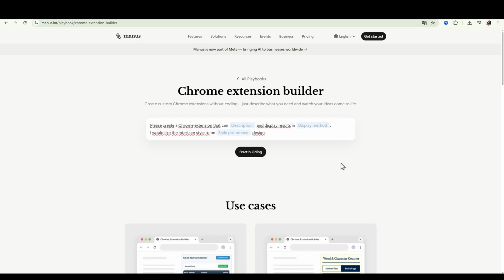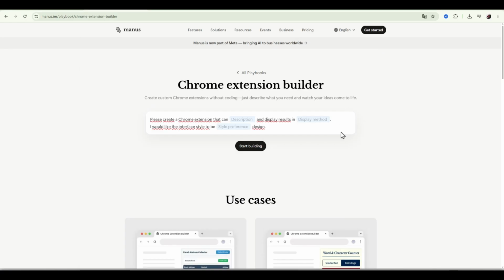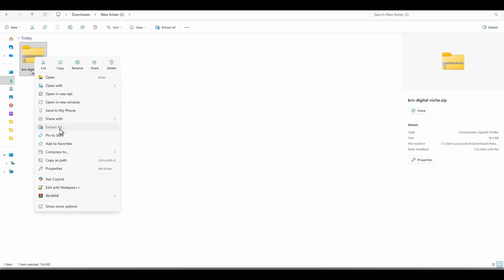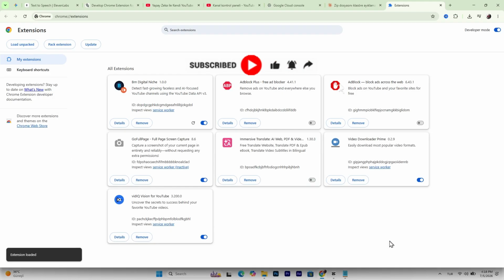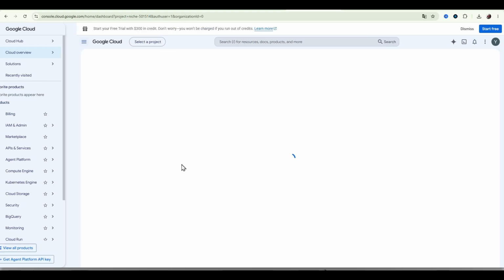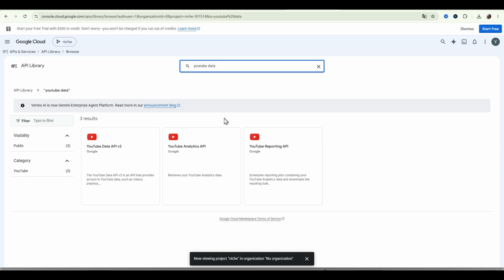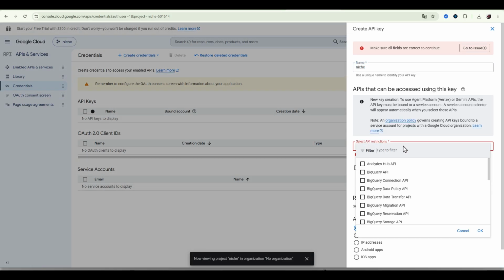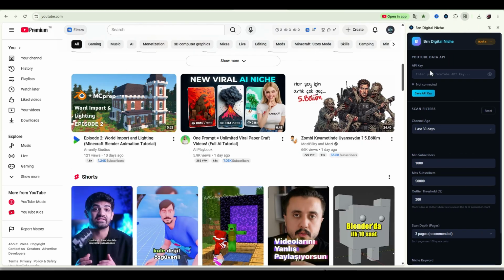Build Your Own YouTube Niche Finder Extension with AI! (Free & No-Code)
Stop paying for expensive tools to find the best YouTube niches! In this tutorial, I will show you how to build your very own custom YouTube Niche Finder Chrome Extension using AI—completely for free and without writing a single line of code.

Using an autonomous AI agent (Manus AI), we will generate the code and connect it to the Google Cloud YouTube Data API v3 in just a few simple steps. Whether you are a beginner or a tech enthusiast, this guide will help you create a powerful tool to discover viral channels and trending topics instantly.

⏱️ Timestamps:
00:00 - The Secret to Finding YouTube Niches for Free
00:22 - Using Manus AI to Generate Code (No-Code!)
00:59 - How to Install the Custom Extension in Chrome
01:14 - Getting Your Free YouTube API Key from Google Cloud
02:10 - Live Test: Finding Viral Niche Channels
02:35 - Conclusion & Next Steps